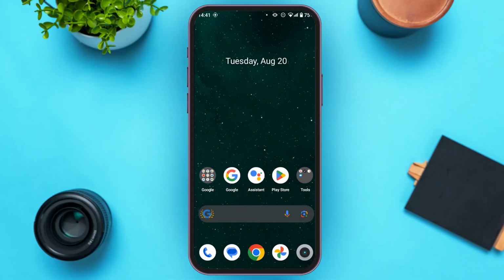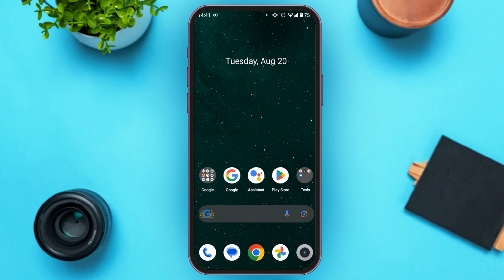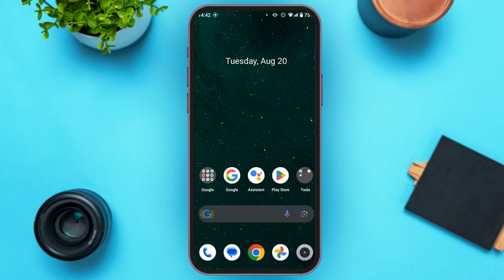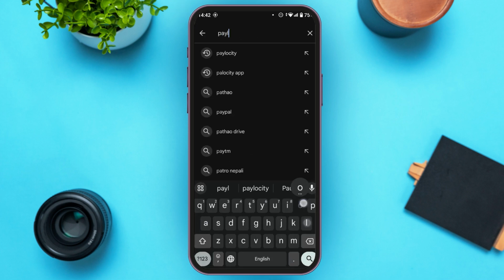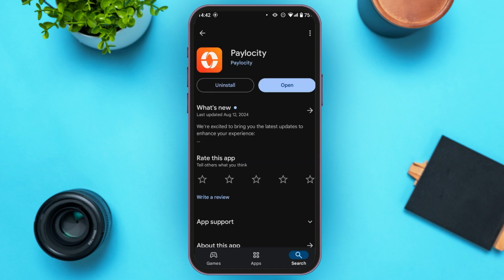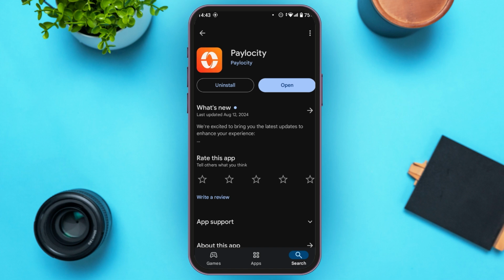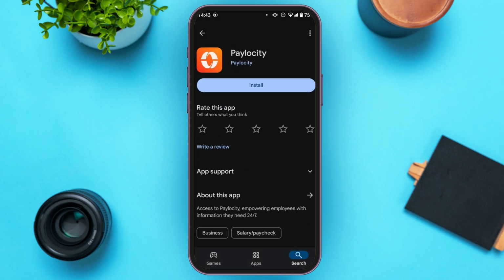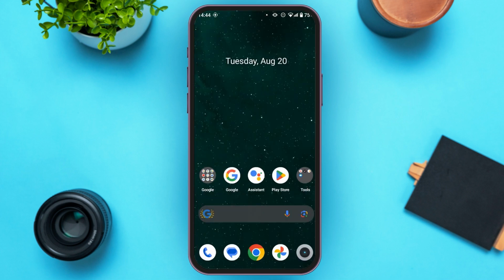Paylocity App Won't Let Me Log In: How To Fix Paylocity App Won't Let You Login (2024)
Encountering issues logging into the Paylocity app can be frustrating, especially when you need to access your account for work or payroll information. This video provides troubleshooting steps to help you resolve login issues with the Paylocity app. Whether it's a password problem, app update issue, or connectivity concern, we'll guide you through the process to get you back into your account quickly.